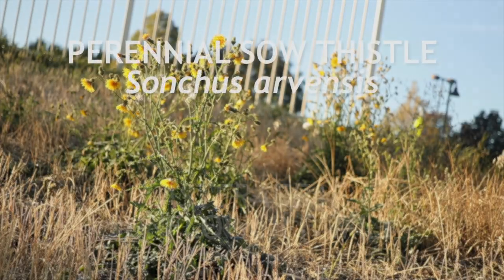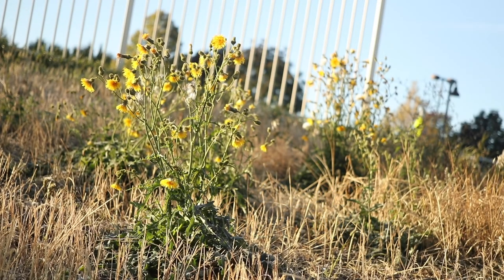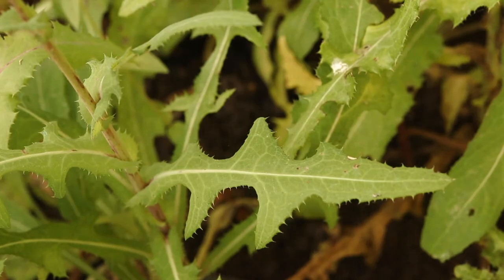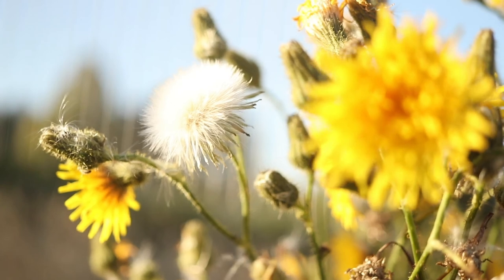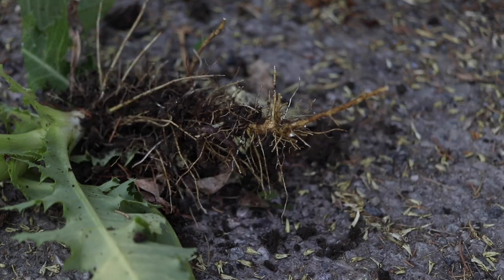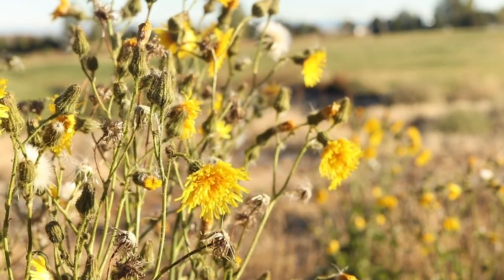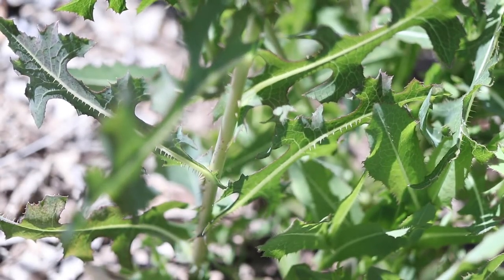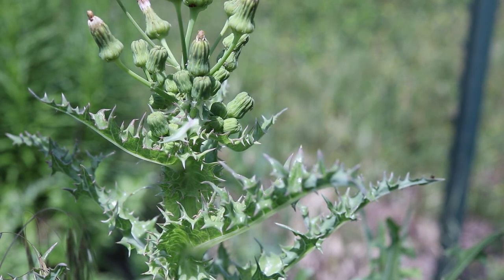PERENNIAL SOW THISTLE (Sonchus arvensis)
How To Identify Perennial Sow Thistle (Sonchus arvensis)
This is perennial sow thistle, a member of the sunflower family Asteraceae that is native to Eurasia and has become a noxious weed in North America. It is a perennial which blooms in the summer.

The plant has a basal rosette of leaves from which grows a tall, thin stem that is lightly branched in its upper portion and is topped with several flower. The leaves are very dense on the bottom, and grow sparser up the stem. The stem is smooth, hairless, and light green in color.

The leaves are long and vary from nearly entire to deeply toothed. They are pale green with a cream-colored midrib and veins, and have prickles along their margin.

The flowers are bright yellow and are ¾ to 2 inches wide. The stalks and bracts of the flowers are covered in small hairs that tipped with glands. Once pollinated, they will produce balls of parachuted seeds about ½ an inch across.

The plants have taproots and large horizontal rhizomes that allow for far and rapid spread.

The plant exudes a milky latex sap when damaged.

Perennial sow thistle likes moisture and some shade, and is common in gardens, cultivated crop fields, and waste areas.

This plant is edible.

Perennial Sow thistle can be easily confused with several other similar plants within the same family, but has a few features which allow it to be distinguished without much difficulty. Prickly lettuce is a plant that is often confused with sow thistle, but possess prickles along both its stem and the midrib of its leaves, which sow thistle does not. The leaves are also a darker green color.
Wild lettuce and prickly sow thistle are also easily confused with perennial sow thistle, but have much wavier leaf margins. Prickly sow thistle has much larger, stiffer spines along their margins. Both tend to have a reddish coloration in their leaves and stems. Finally, perennial sow thistle is unique in that it possesses gland-tipped hairs on its flowers.